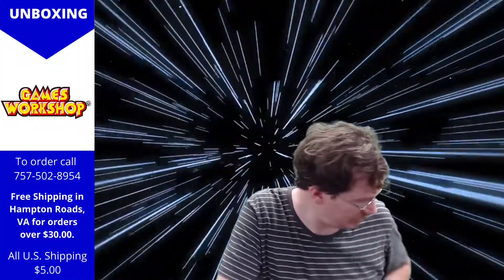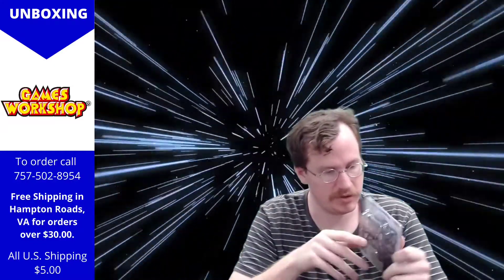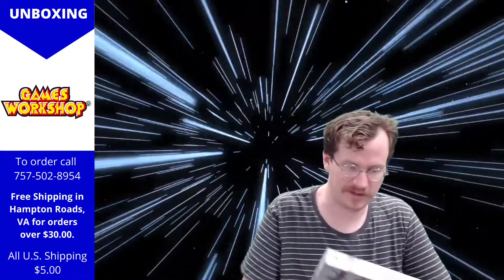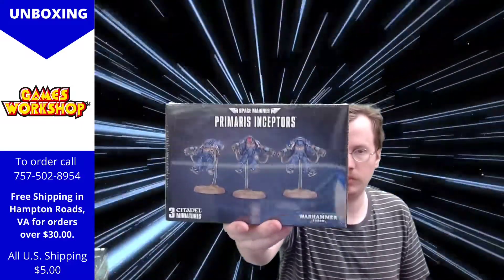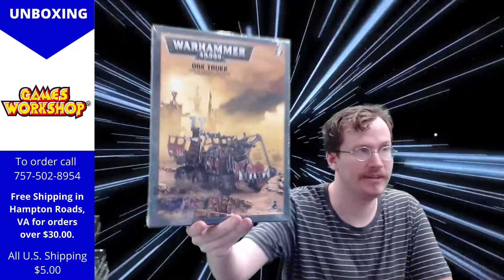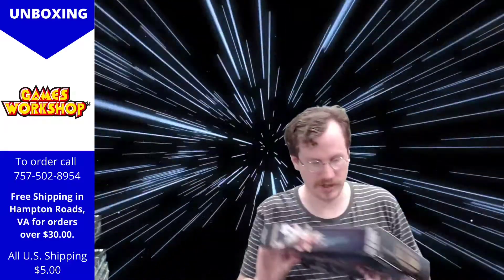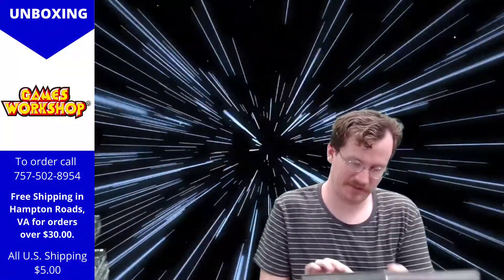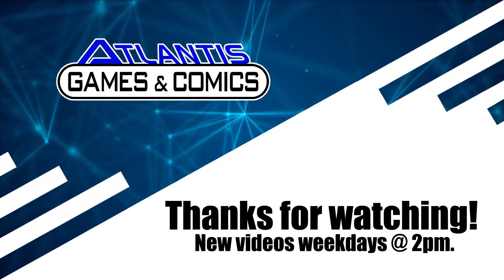Unboxing Shipment: Games Workshop (Norfolk Location) 08/17/20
Check out the cool new products we got from Games Workshop! Don't forget that if you can't make it out to the store we will ship orders of $30+ for free to locals or do curbside pickup. For non-locals shipping is just $5.
Videezy.com - intro/outro animation